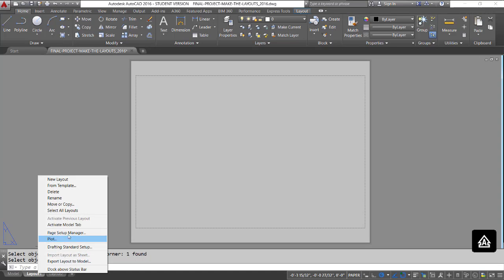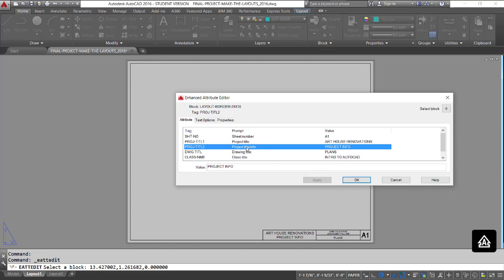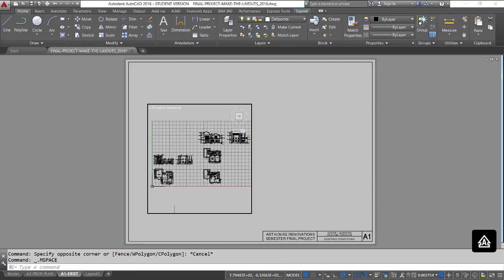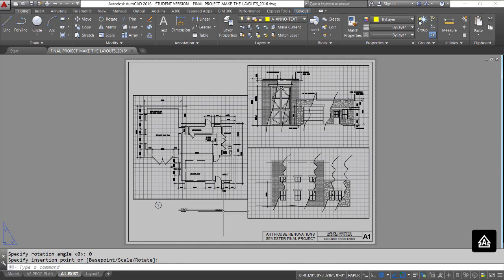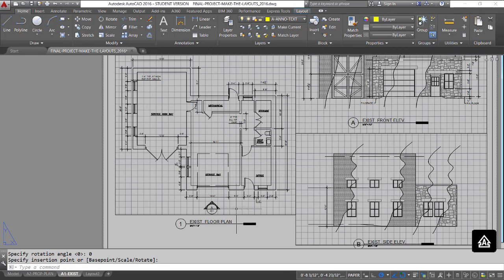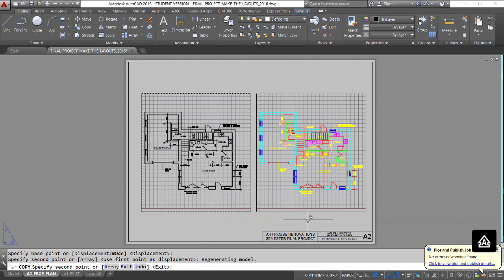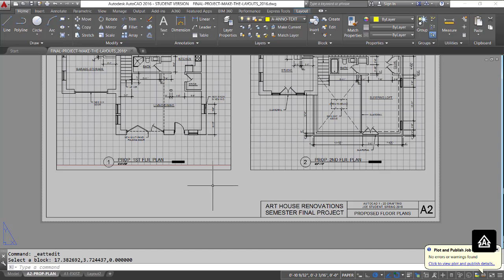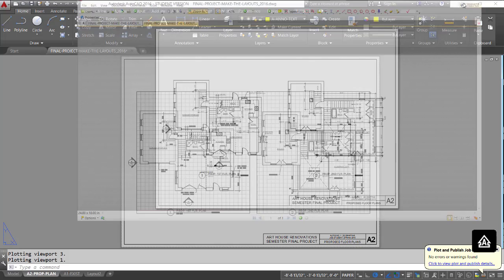COMP5-V5-BAC-ACAD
Creating the sheets for plotting